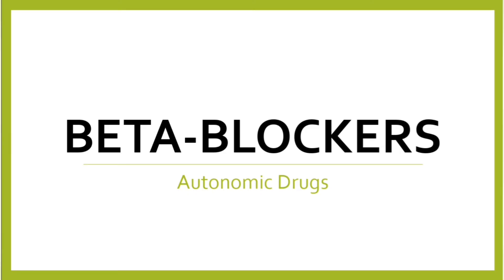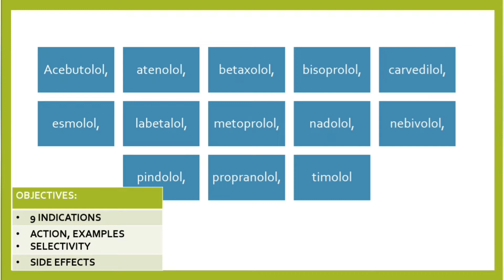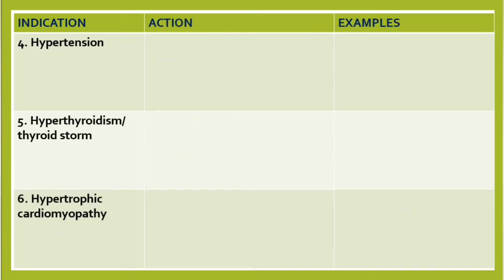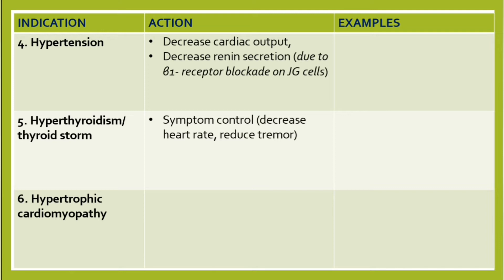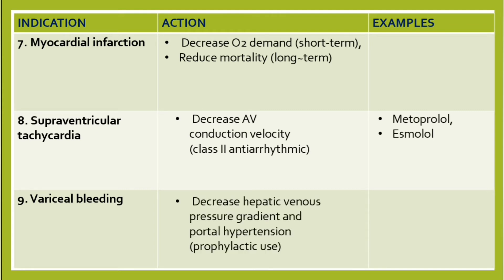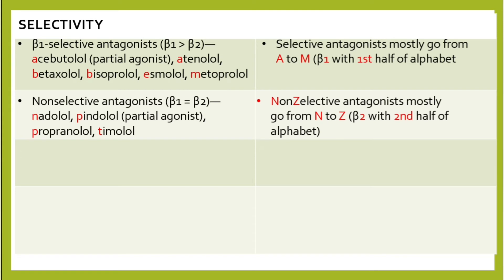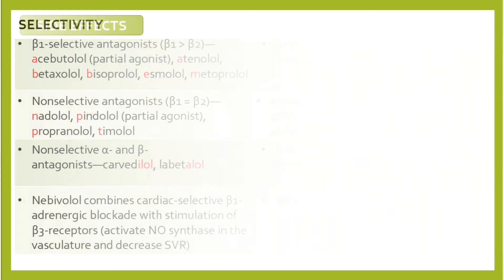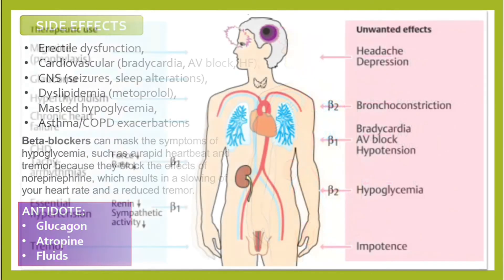Beta blockers- mechanism of action, indications, selectivity and side effects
In this video I will be presenting on drugs that block beta adrenergic receptors (beta blockers). Their indications, actions, selectivity and side effects.